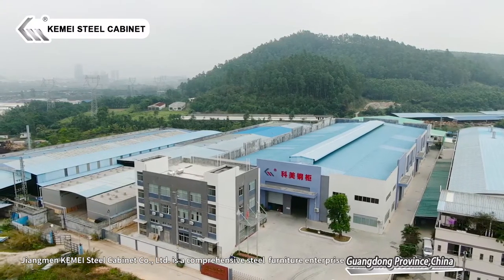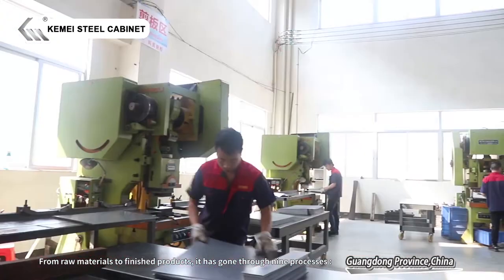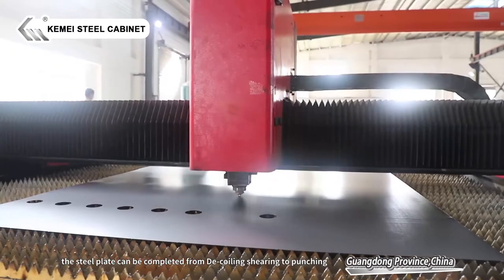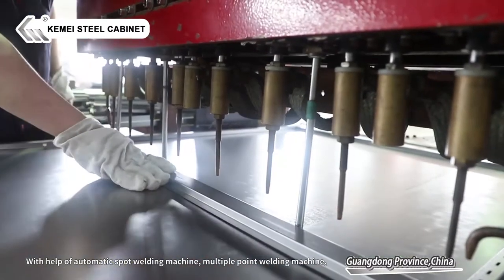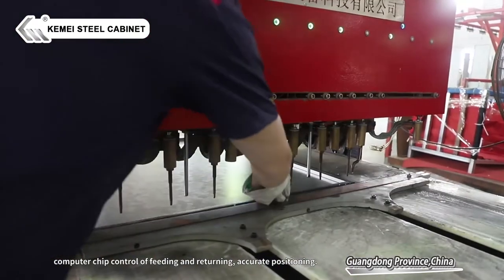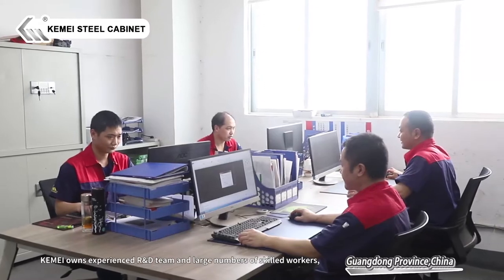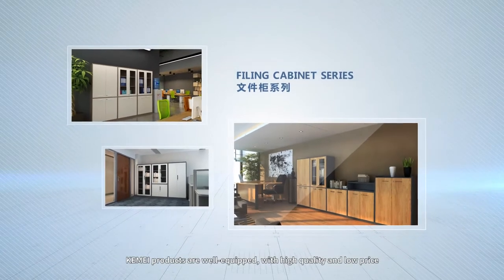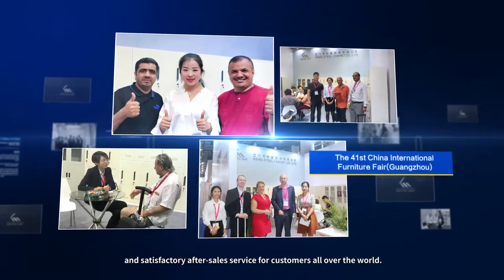Introduction of KEMEI Steel Cabinet Factory from China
We are a factory mainly produce various kinds of steel office furniture with super quality and resonable price.